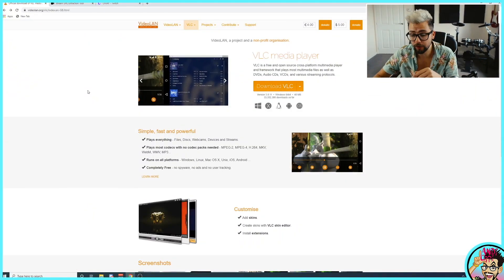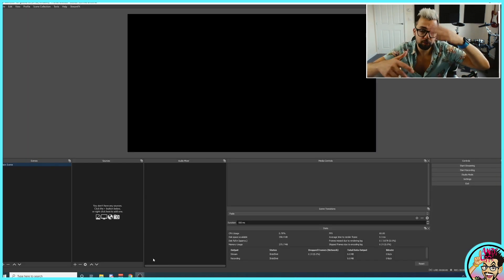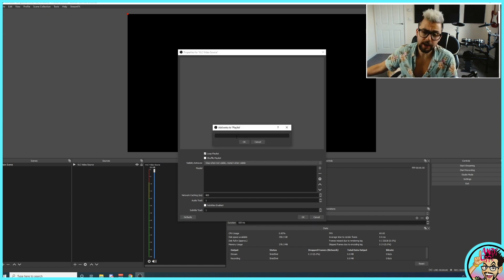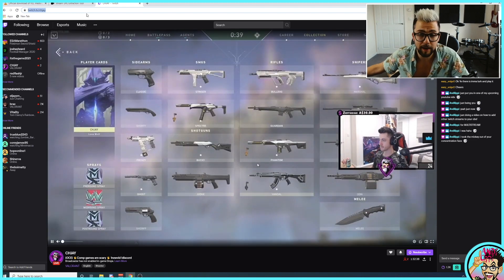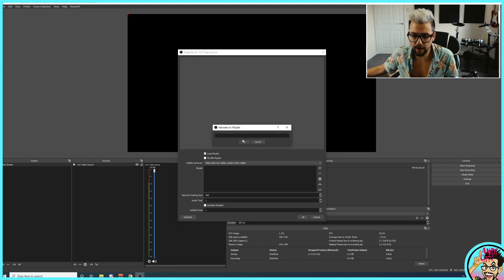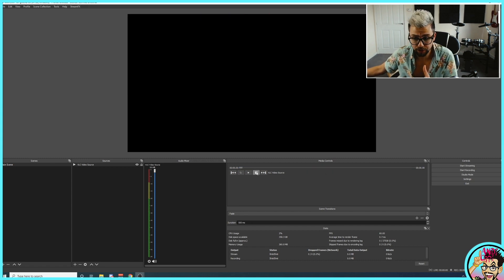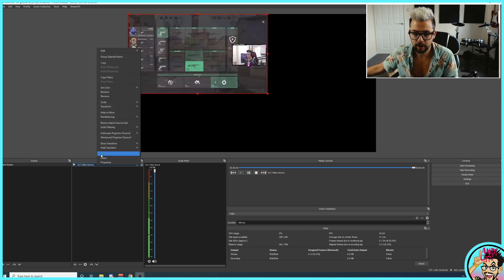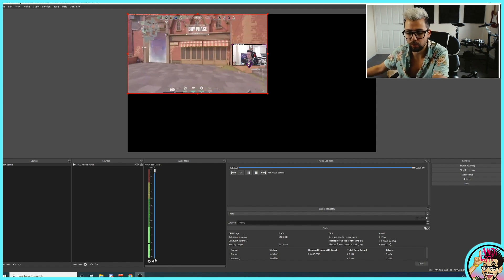Embed ANY Twitch Stream Into OBS using VLC Source - How To Co-Stream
The VLC plugin for OBS is quite powerful. Using it and the method in this video you can embed any Twitch stream into your OBS. This is great for multistreaming or if you're wanting collaborate with other streamers.

Upgrade Your Streams!

Tools I Can’t Create Without!